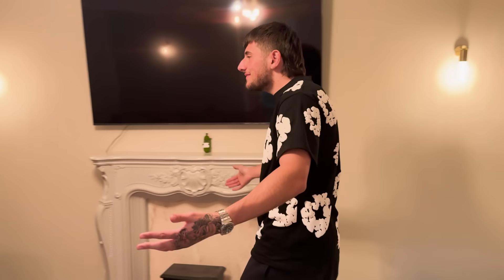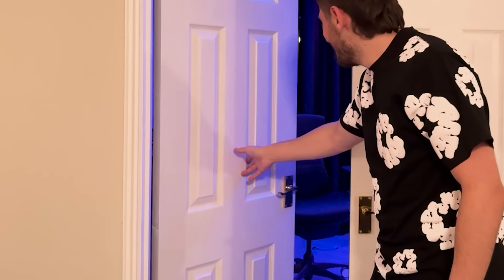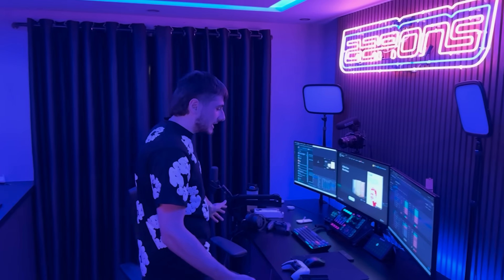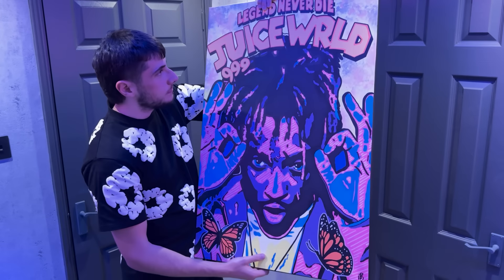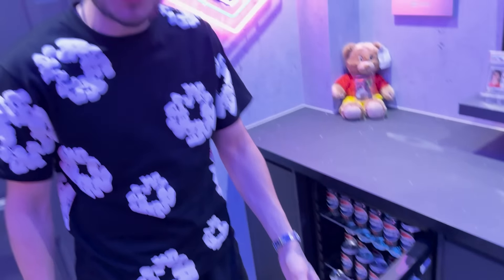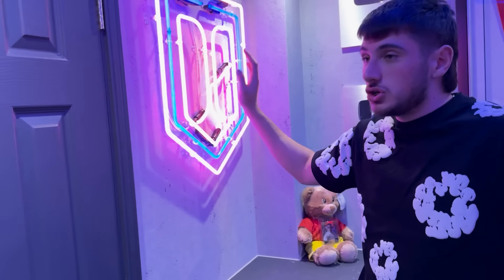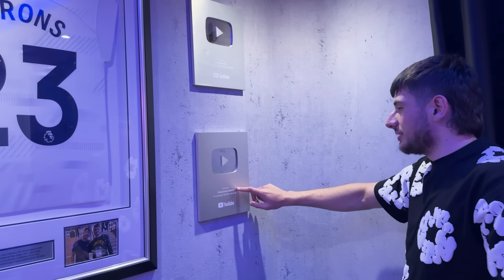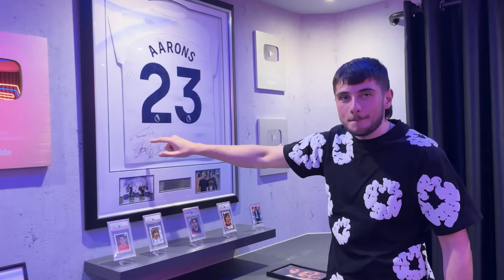MY INSANE NEW SETUP TOUR!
MY INSANE NEW SETUP! ($50,000?!)